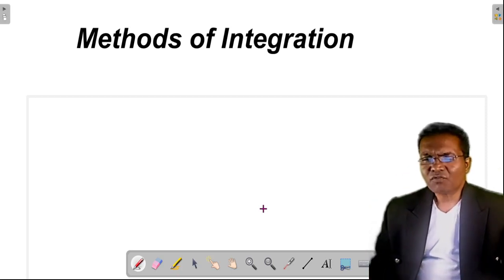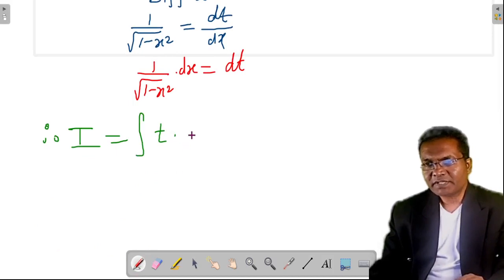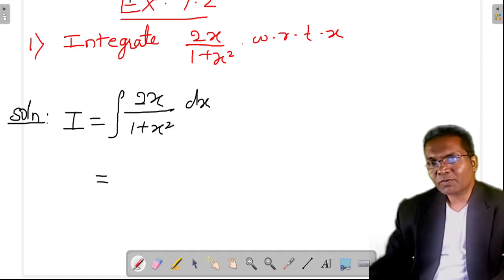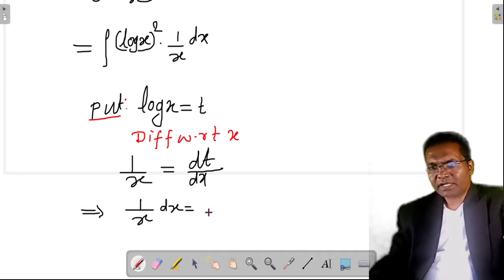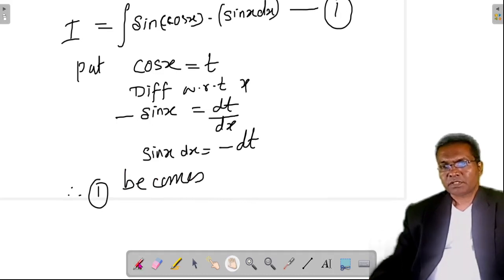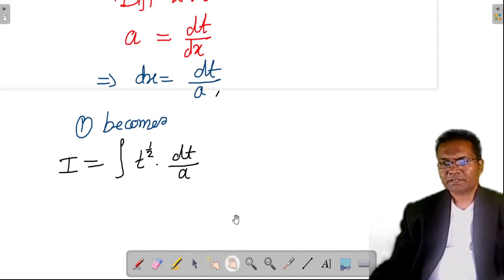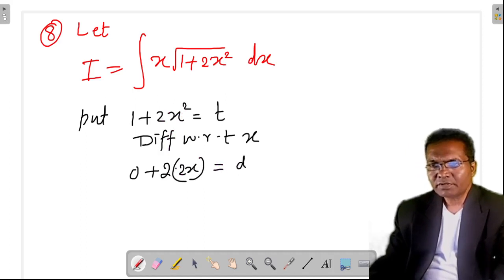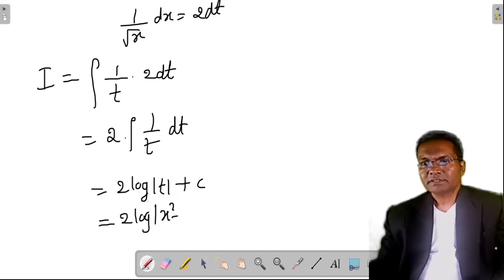L-04:INTEGRATION BY SUBSTITUTION: EXERCISE 7.2